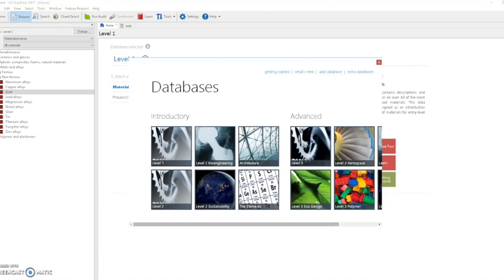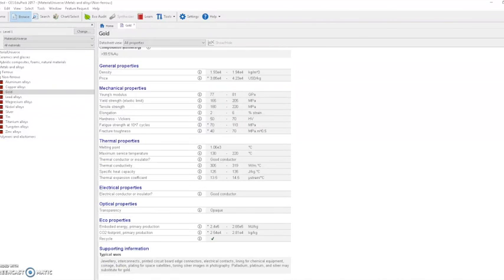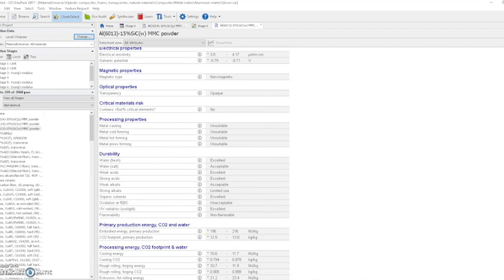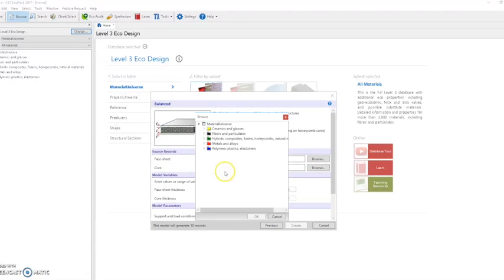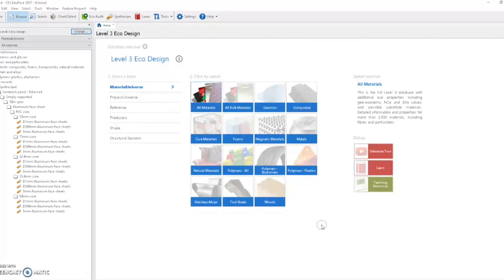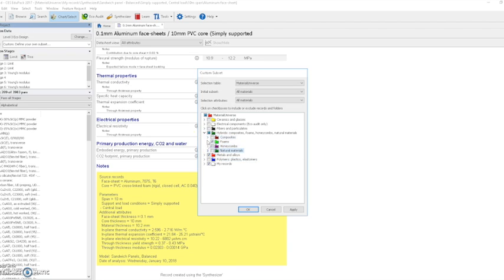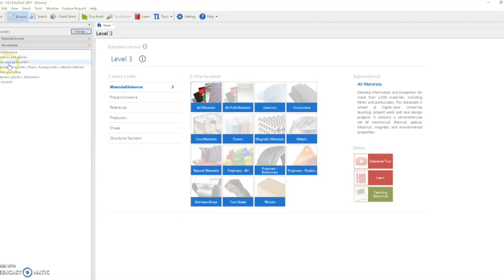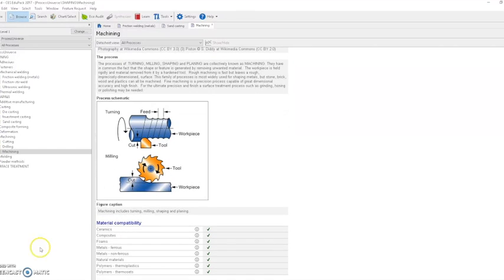Practice #1 Applications materials | Team 4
Materials behavior